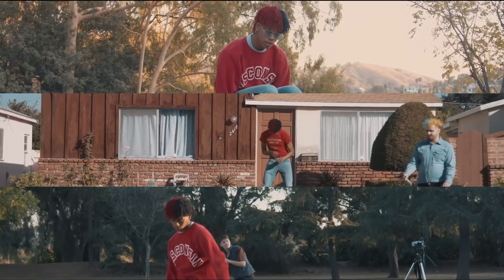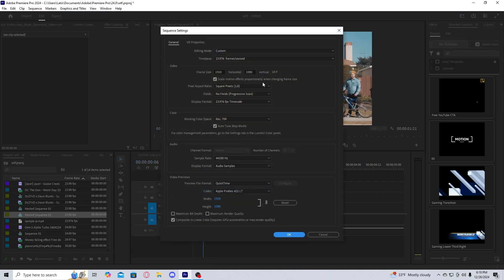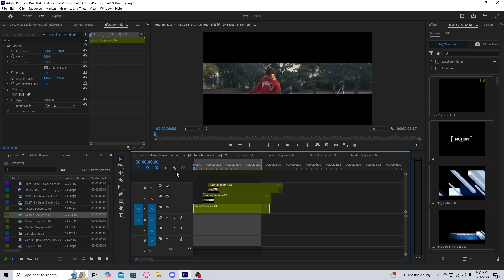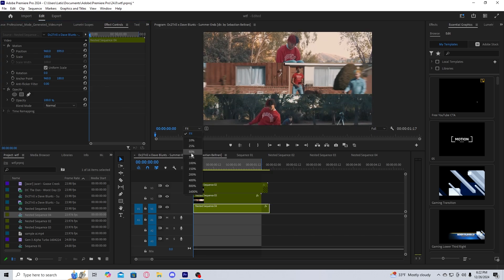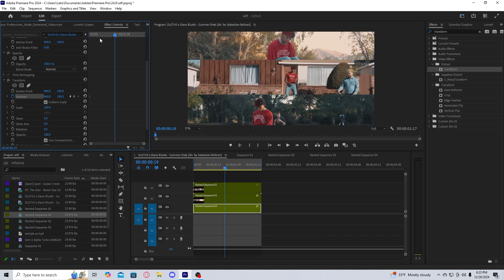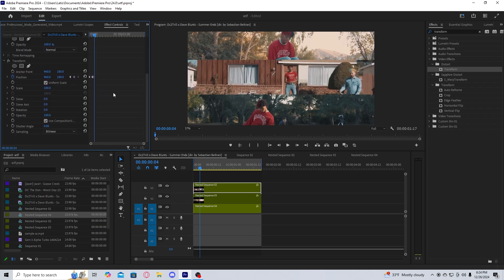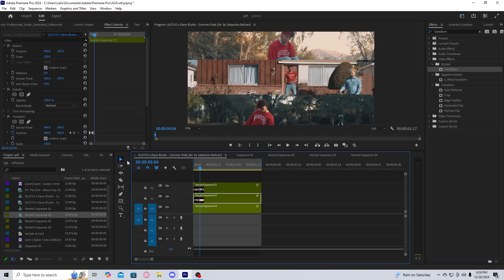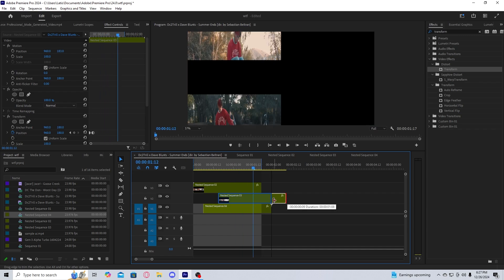INSANE SLIDE IN MONTAGE EFFECT (PREMIERE PRO)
IN TODAYS VIDEO YOU WILL LEARN HOW TO CREATE A SLIDE IN MONTAGE IN PREMIERE PRO.